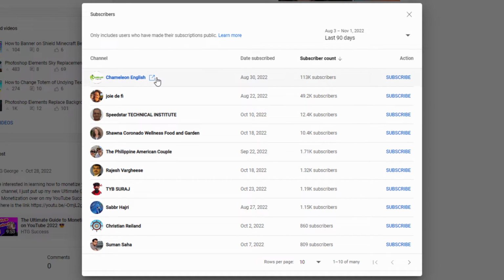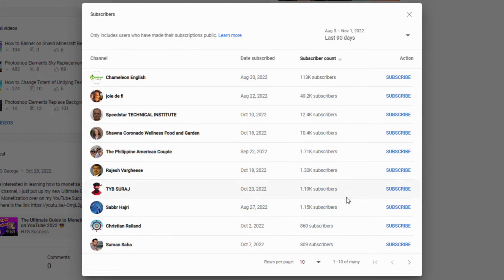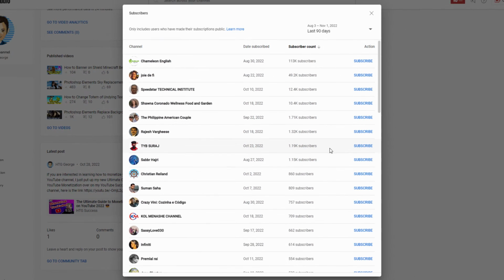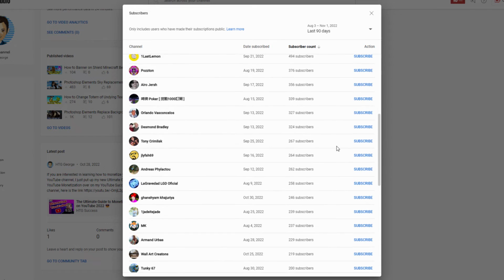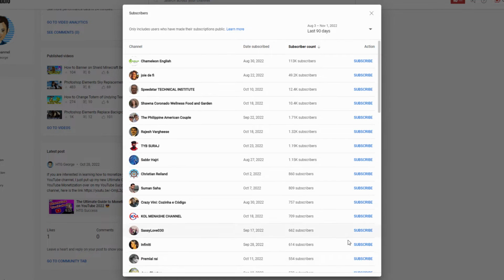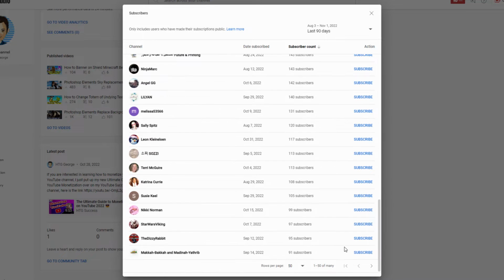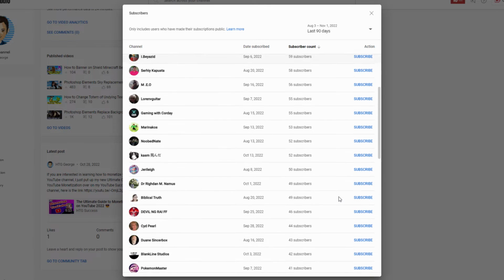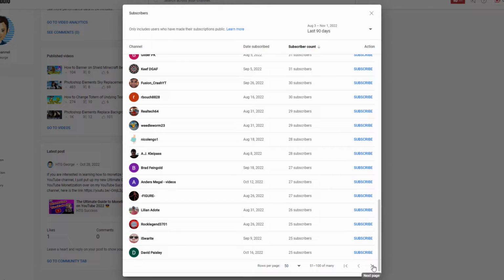Ultimate Guide: How to YouTube Subscriber List 2024 Latest Method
How to find and use your YouTube subscriber list in 2024. In this ultimate guide I show you where to find your YouTube subscriber count live. How to see YouTube subscriber list and how to change the settings on the list. Plus how to check YouTube subscriber list to see which subscribers have the most subscribers of their own, and tips on how you can contact those subscribers directly. This can be a great way to contact other YouTubers who may want to work with you on a video. So dive in to this YouTube subscriber list video and learn how the YouTube Studio can help you run your channel.

00:00 YouTube Subscriber List 2023
00:26 Where to find the subscriber list
00:54 Bring up the full subscriber list
02:20 Contacting individual subscribers
02:53 See comments from public subscribers
04:21 Where to find the YouTube subscriber count live
05:16 How to Make Money on YouTube

My YouTube Channel, HTG Success, is all about helping you to become a successful YouTube entrepreneur and make money online. Whether you will be happy with just earning money from YouTube monetization, or affiliate links, or you want to earn real money by selling products and services through your YouTube channel I am here to help.